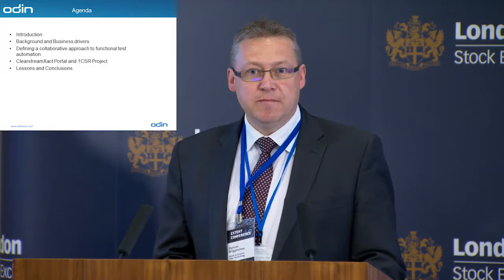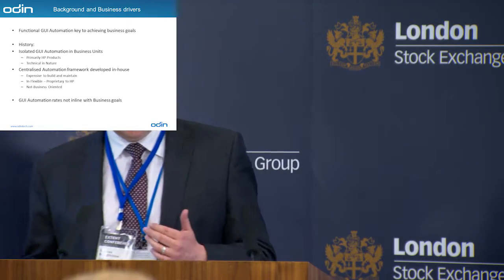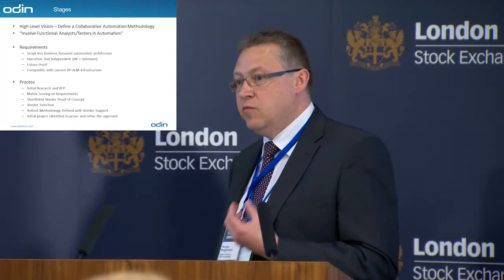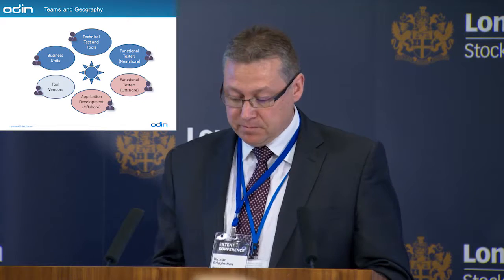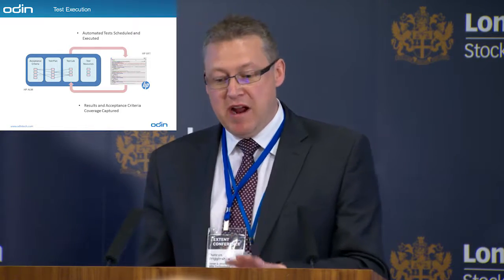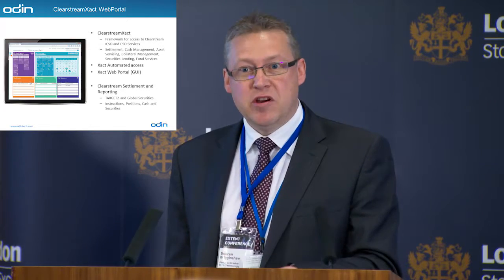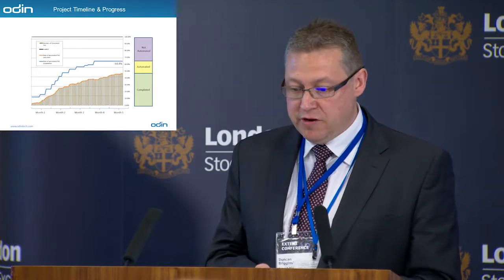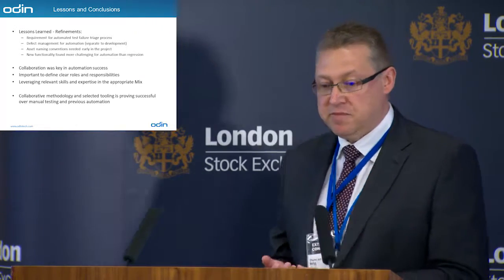EXTENT-2016: Realisation of a Collaborative Approach to Test Automation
EXTENT-2016: Software Testing & Trading Technology Trends
22 June, 2016,  10 Paternoster Square, London

Realisation of a Collaborative Approach to Test Automation
A case study in post-trade settlement and reconciliation at Clearstream
Duncan Brigginshaw, Co-Founder and Technical Director, Odin Technology Ltd